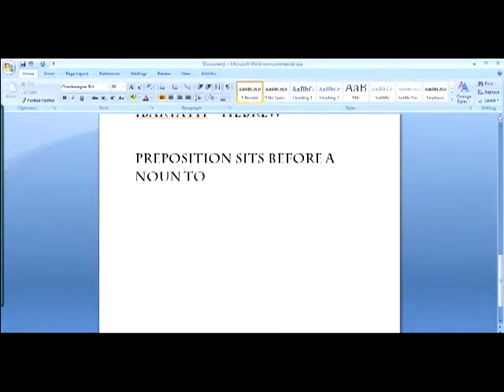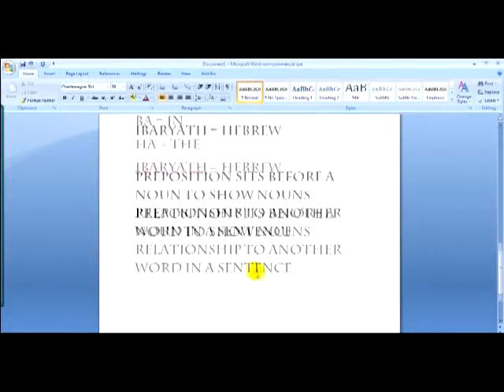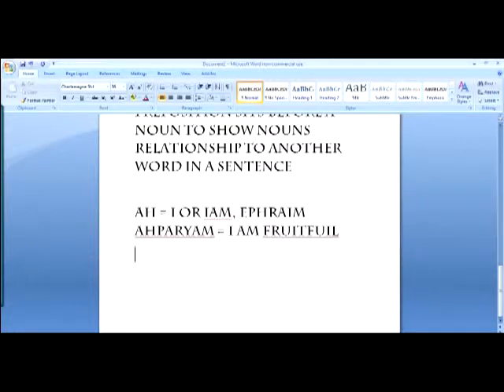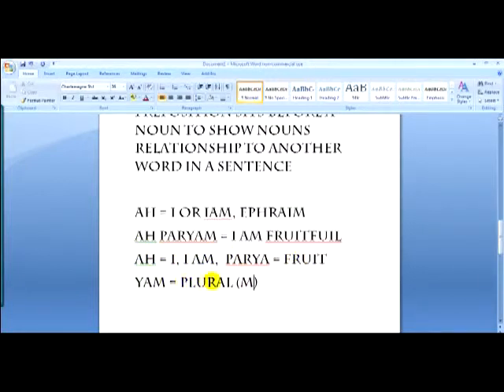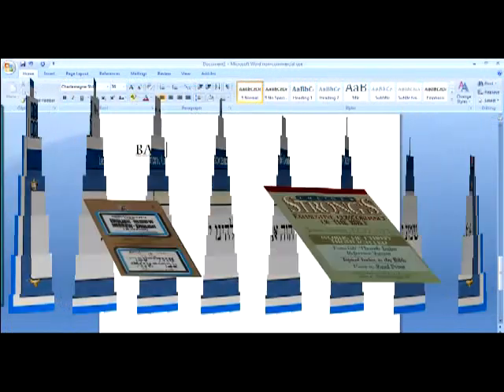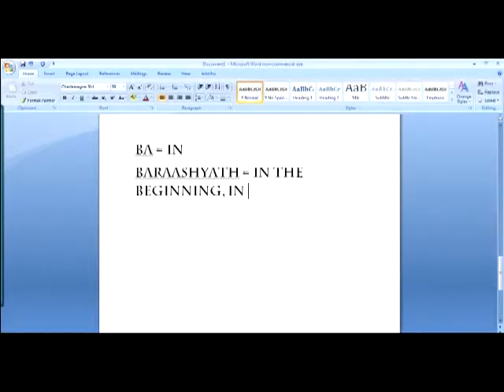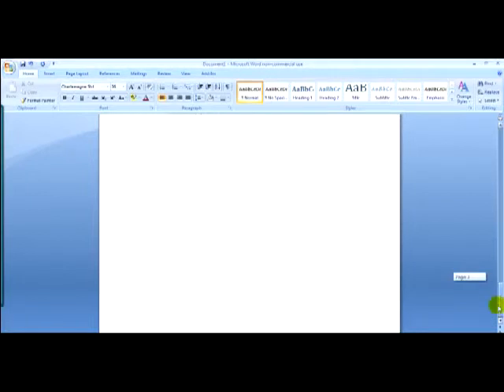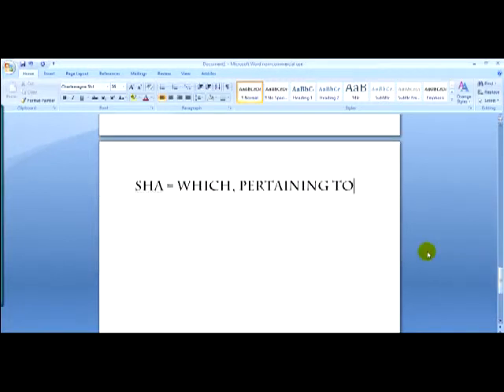Pt 2 Learning Hebrew Words Prepositions YouTube